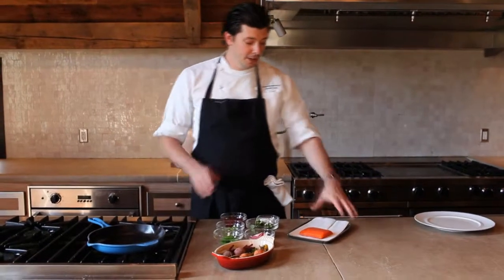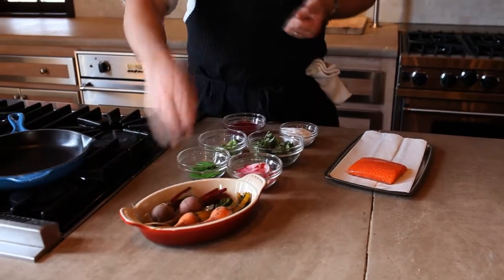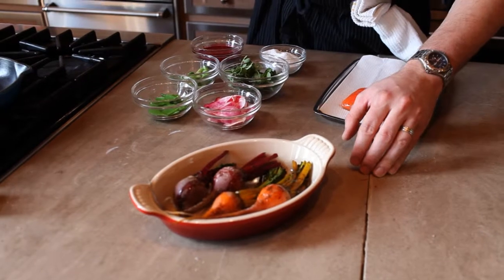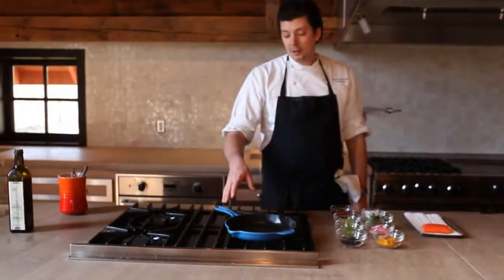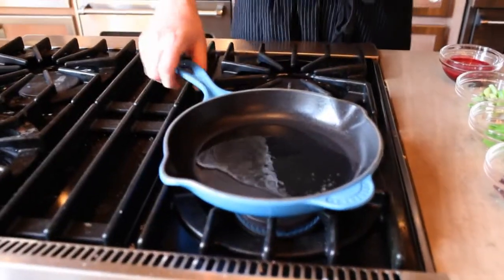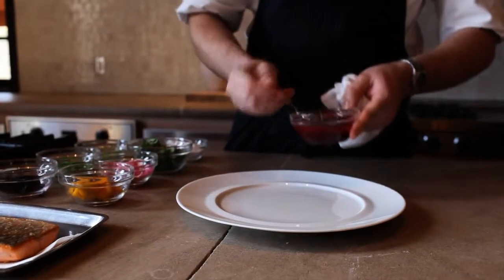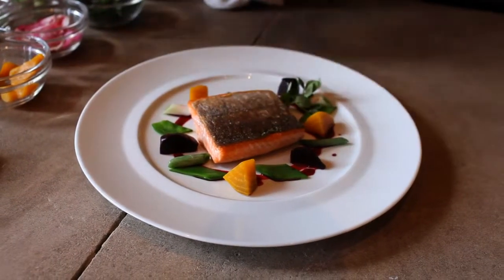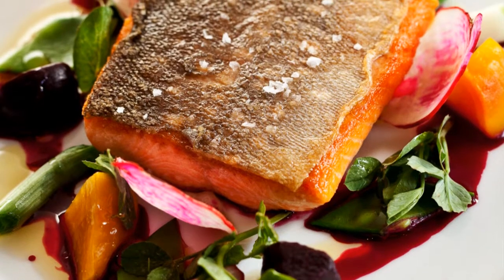Le Creuset Kitchen Sessions with Joseph Lenn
Chef Joseph Lenn of Blackberry Farm in Walland Tennessee creates his Arctic Char with Spring Vegetable Salad in Le Creuset Cookware.